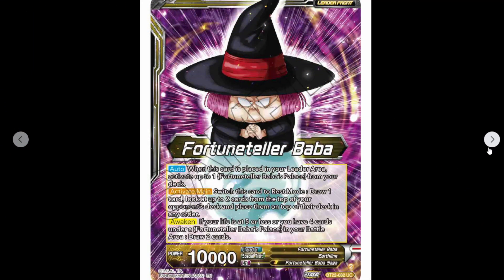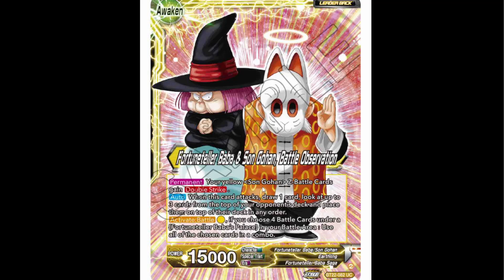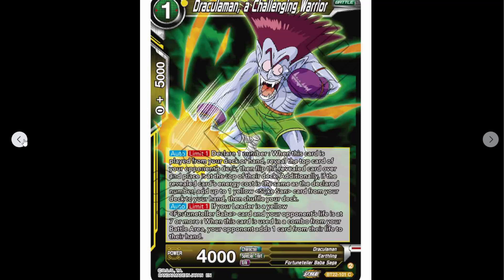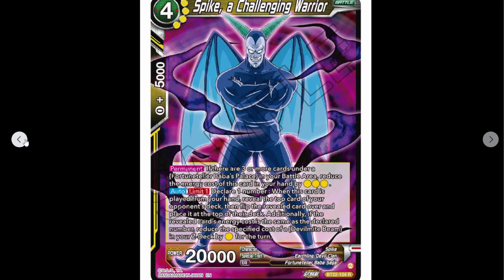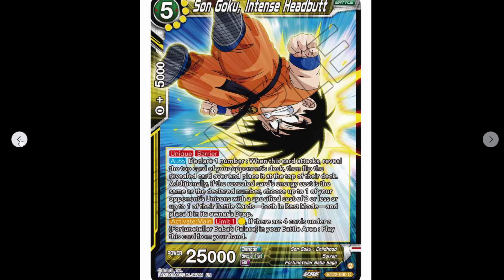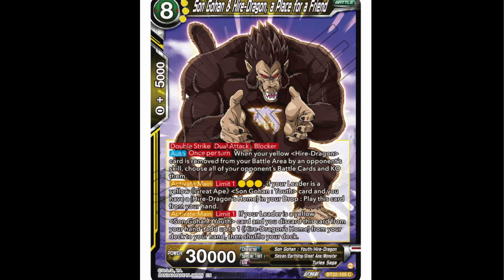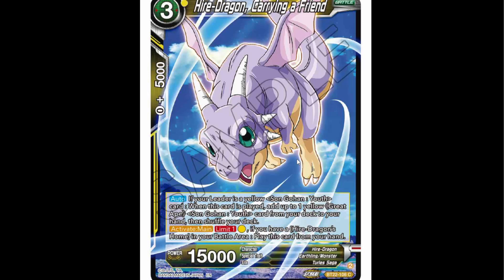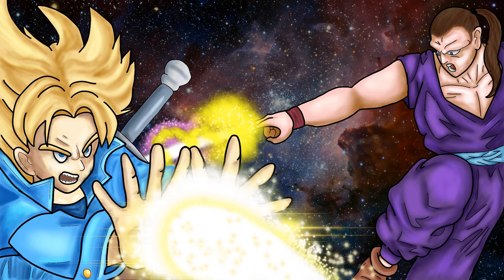Fortuneteller Baba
Double Britical Saiyans, we cover all things related to the Dragon Ball Super Card Game. We do apologise for any cards that may be misplayed or misread thank you.